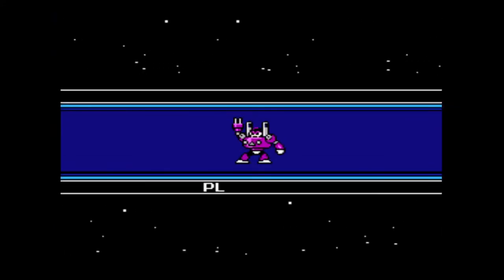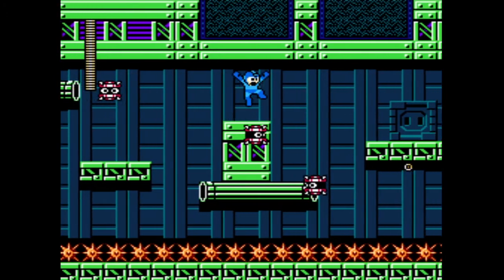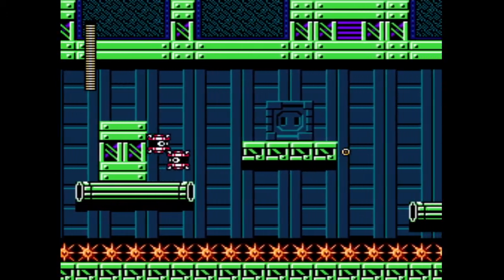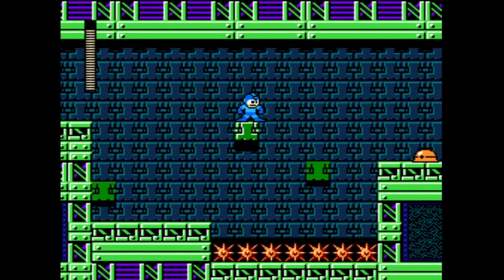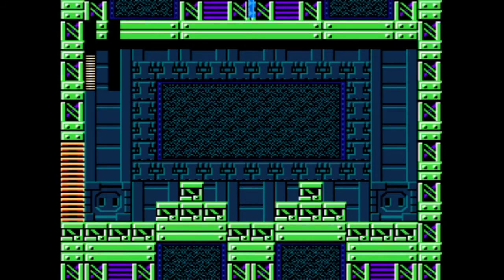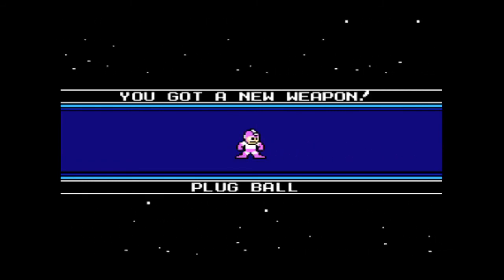Megaman 9 Walkthrough Part 3 - Plug Man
The third part to my Megaman 9 walk through.

What's up with the invisible sparks?

This video guide can also be used in conjunction with my Megaman 9 walk through